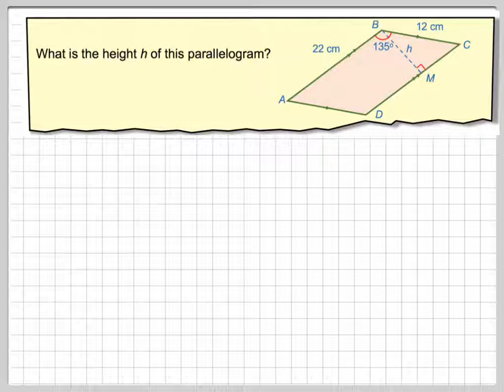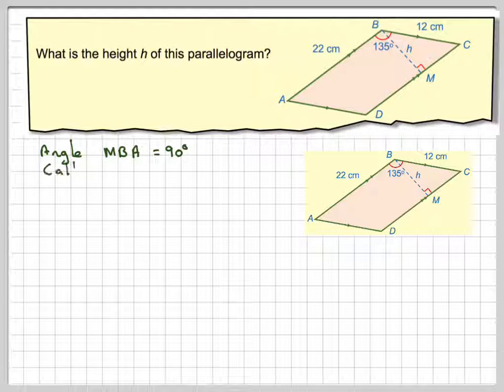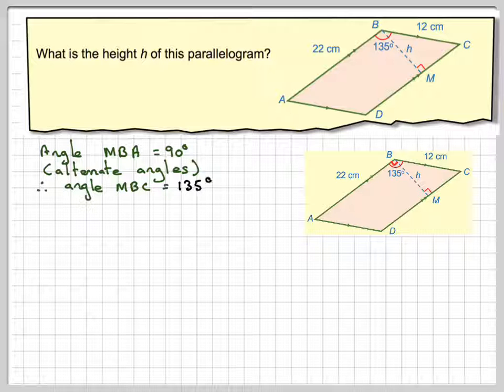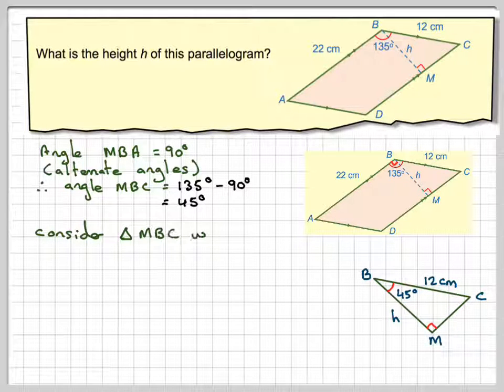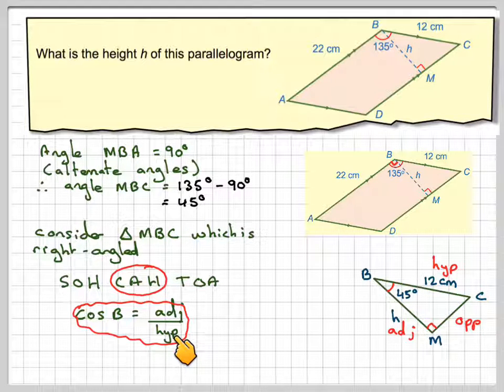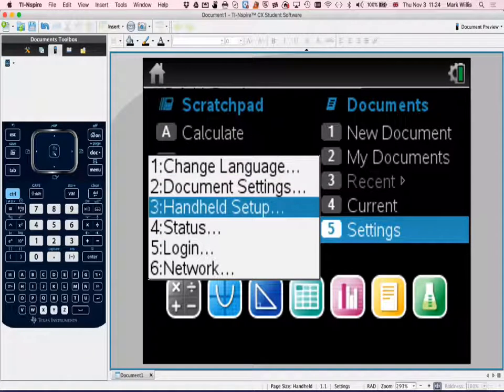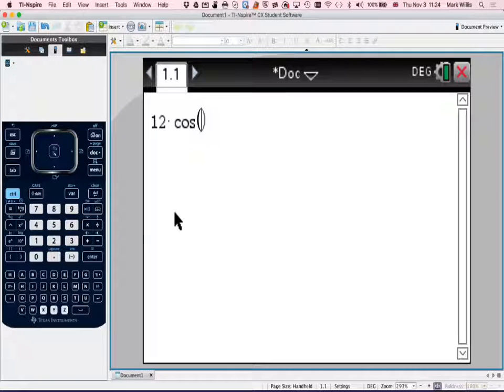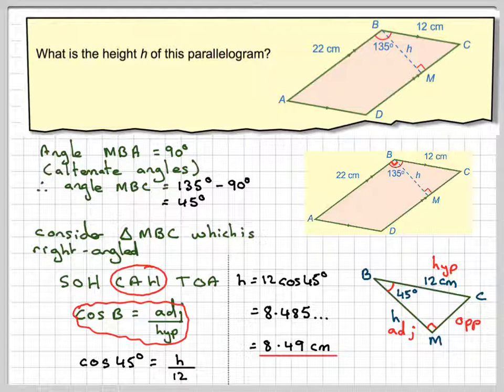Finding the height of a parallelogram using trigonometry